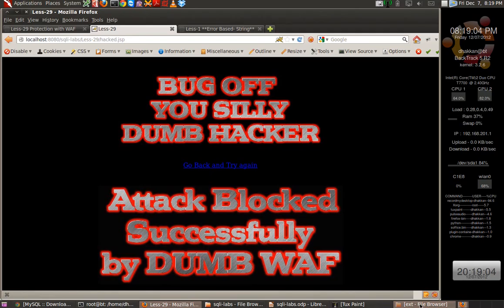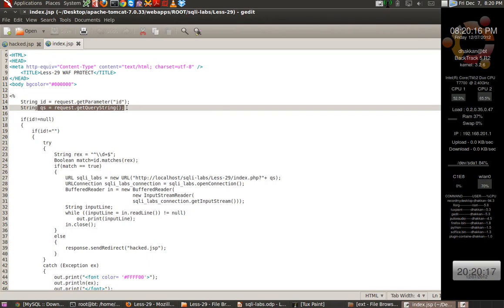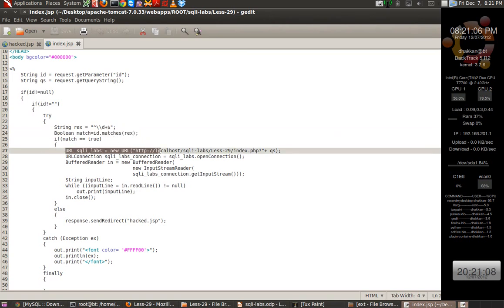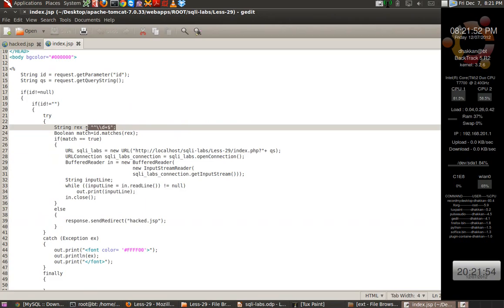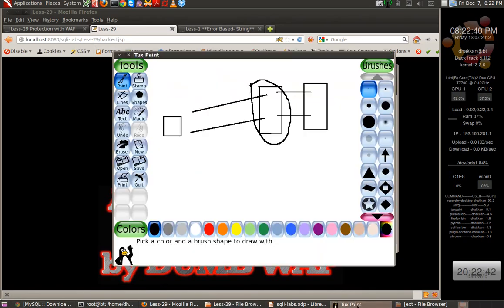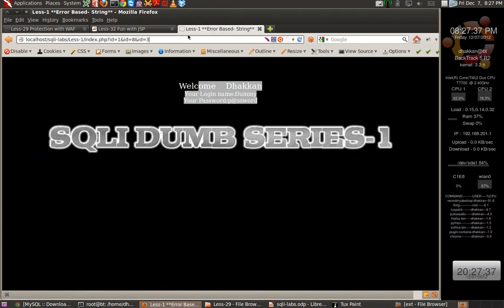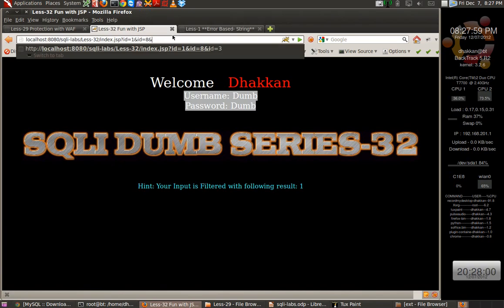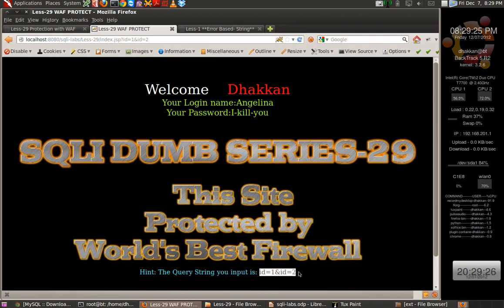sqli labs series part 22 bypassing waf Impedance Mismatch